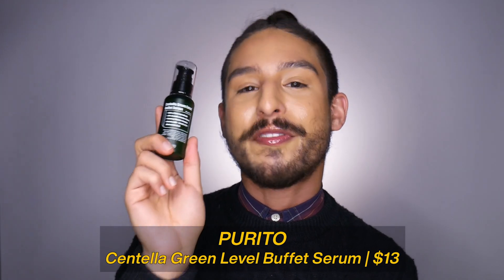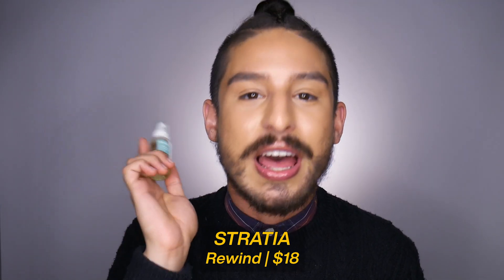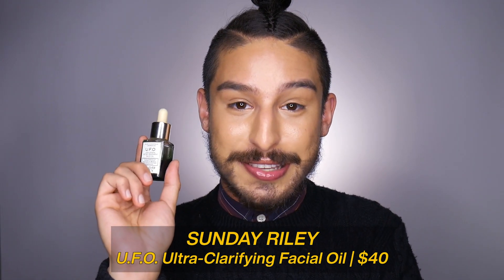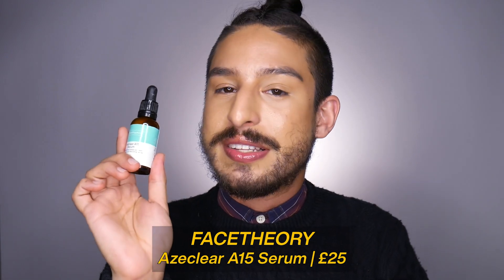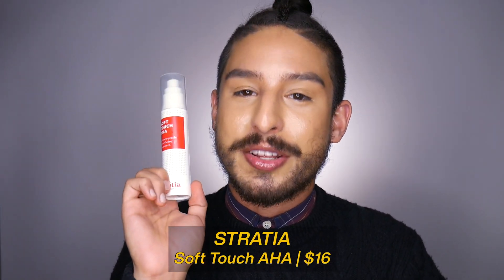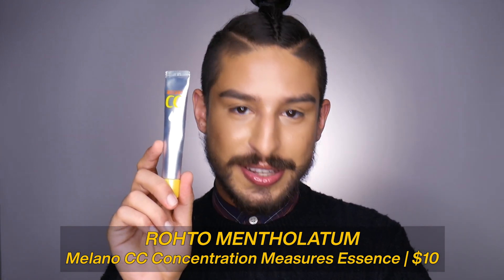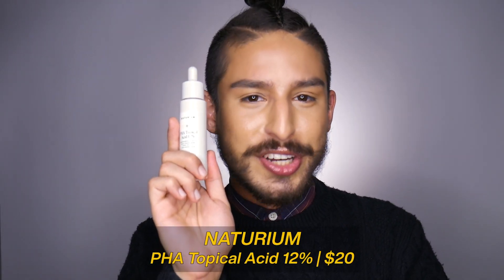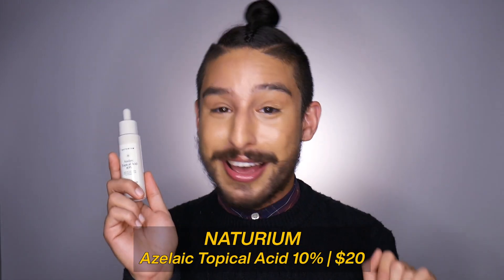The BEST Skincare of 2020: Serums + Treatments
The year is wrapping up, holidays are around the corner, and everyone is talking about what their favorite products of the year are! With the ability (and blessing) of being able to try, test, and review so much skincare this year, I wanted to make a mini-series talking about each of my top picks for each skincare category were for the year to be able to help y'all shop for skincare lovers in your life, or even just for yourself!

Products Mentioned:

HYDRATING:

PURITO Centella Green Level Buffet Serum

ACNE TREATING:

Sunday Riley U.F.O. Ultra-Clarifying Facial Oil

Facetheory Azeclear A15 Azelaic Acid Serum
(they only sell this on the UK website, but they do ship to the US for like $5, just make sure you STAY on the UK site though)

Rohto Mentholatum Rohto Melano CC Concentration Measures Essence

(Naturium's official authorized Amazon store)

00:00 Intro
00:58 Hydrating Serums
03:08 Acne Treating Serums
06:28 Exfoliating + Brightening Serums